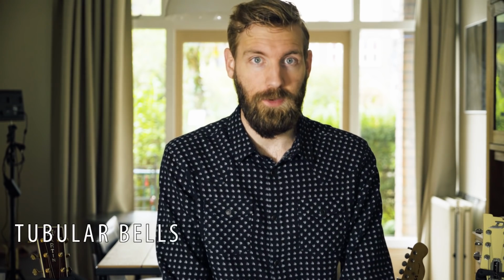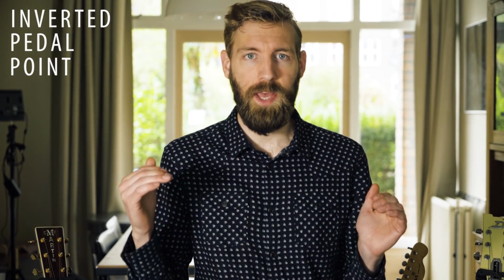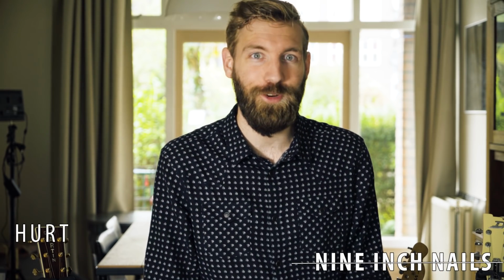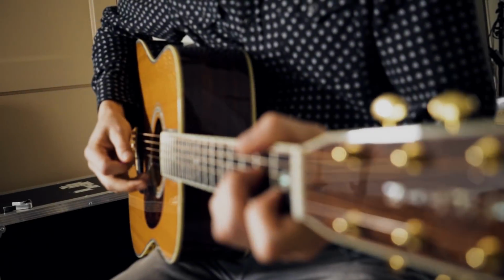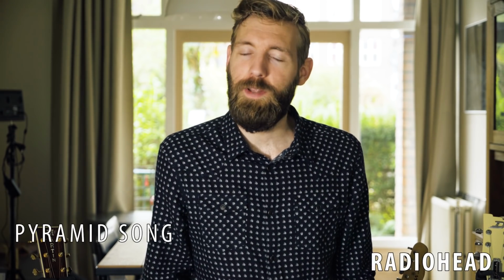10 songs that use THIS CHORD TRICK to sound AWESOME!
Pedal point. A powerful trick to make any chord pattern sound great!

***GEAR***

GUITARS:
Haar Telecaster
Duesenberg Fullerton CC
Martin D-42

AMP:
Kemper Profiling Amp

MICS:
Neck: Neumann KM-184
Bridge: Voodoo VRII
RØDE NTG4 (for vox)

SOUND:
RME Fireface UCX
Ableton live

CAMERA:
Sony a7S II
PEDAL POINT